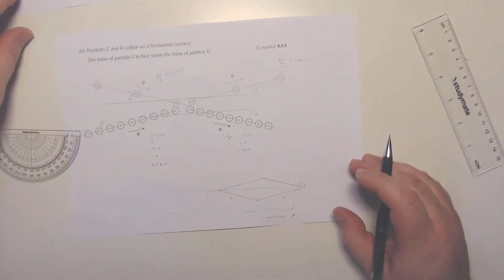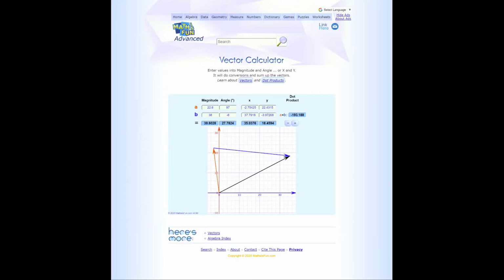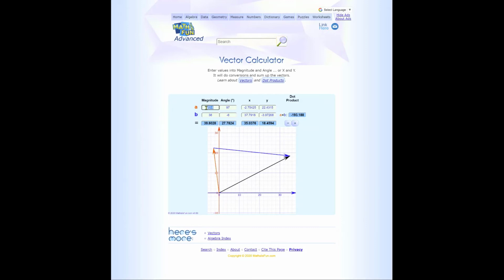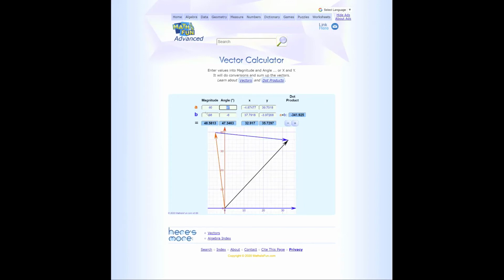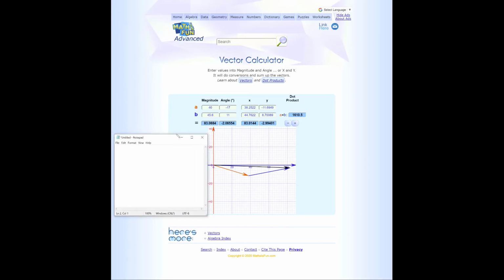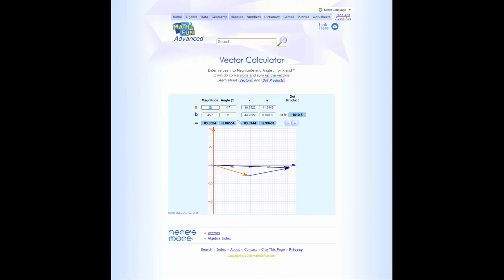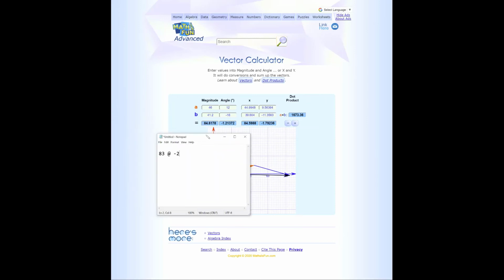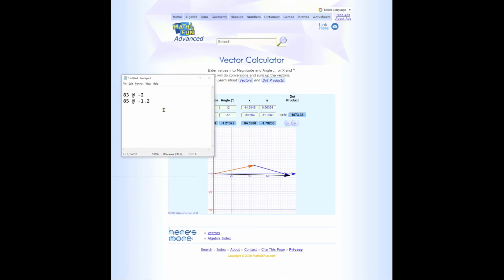Conservation of Momentum - Example 2